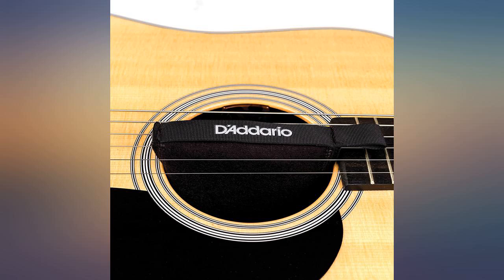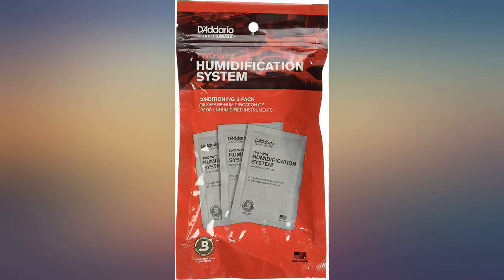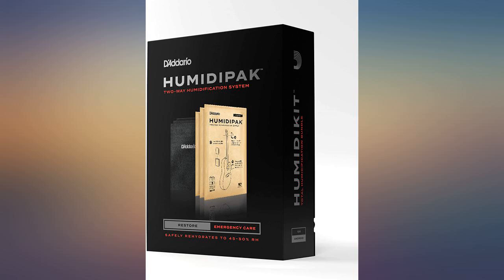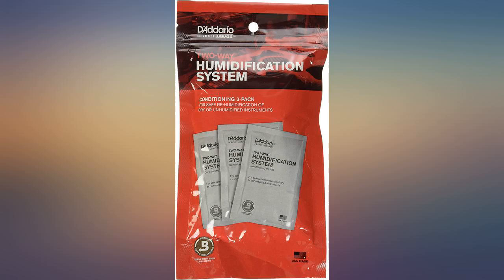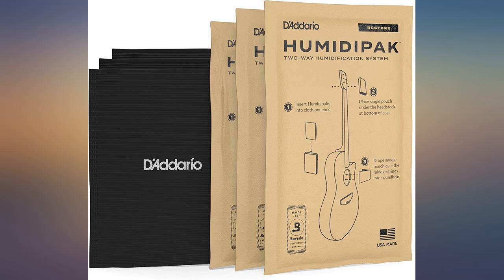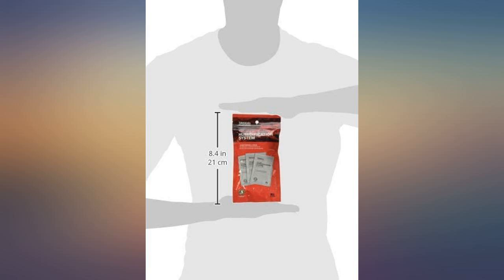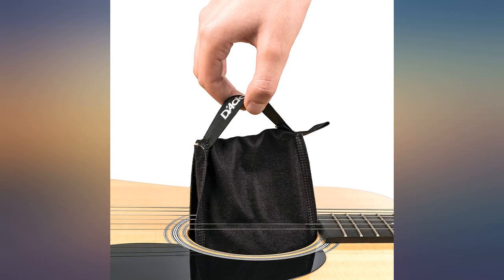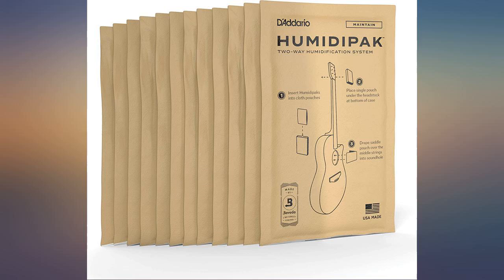D'Addario Accessories Guitar Humidifier Packs-Two-Way Humidification System review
D'Addario Accessories Guitar Humidifier Packs-Two-Way Humidification System Conditioning Packets-12 Maintain Replacement Packets (PW-HPRP-12)

Main Features:
- TWO-WAY HUMIDITY CONTROL - D'Addario Two-Way Humidification System is the only maintenance-free two-way humidity control system for guitar. It automatically maintains the optimal 45-50% relative humidity level within your instrument case by adding or depleting moisture as necessary.
- REPLACEMENT PACKETS - Now available in bulk 12-packs that are perfect for luthiers and guitar repair shops! On average, the packets will last 2-6 months depending on the geographic location and the conditions of which the instrument is exposed to.
- MAINTENANCE-FREE - Unlike refillable humidifiers, the D'Addario system is maintenance-free. It is long-lasting and does not require any adjustments based on seasonal temperature changes or geographic locations. No water, no drips, no mess.
- PROTECT YOUR INSTRUMENT - The patented two-way purified humidity control system protects your instrument against warping, cracks and other damage caused by lack of humidification. This system eliminates the guesswork and anxiety of maintaining your instrument's proper humidity level.
- MADE IN THE USA - D'Addario Accessories is known for innovative, problem-solving, quality musical accessories that are proudly designed, engineered, and manufactured in the USA to the most stringent quality controls in the industry.